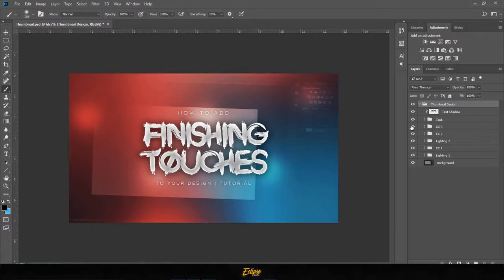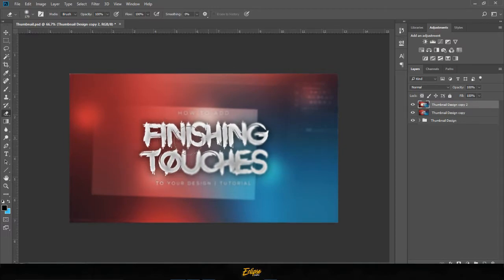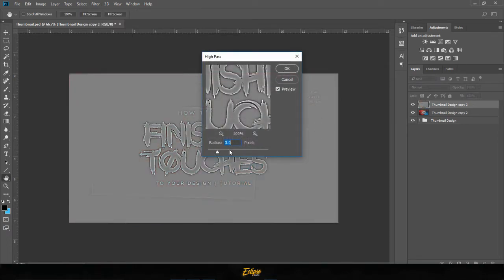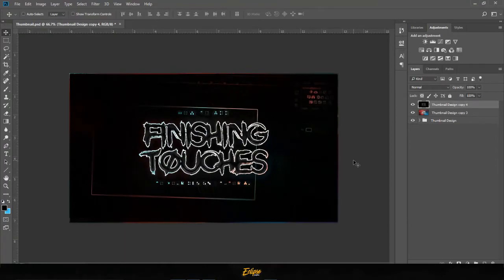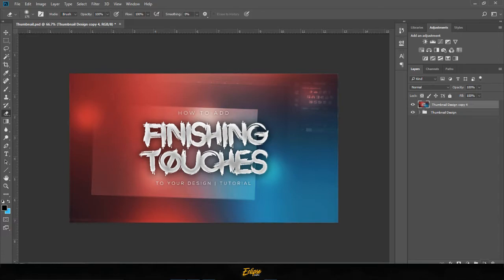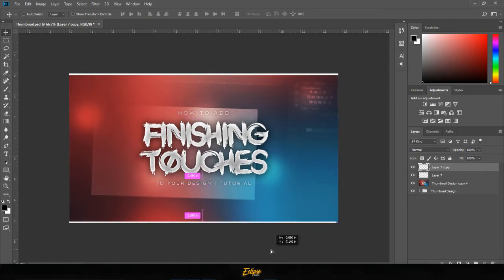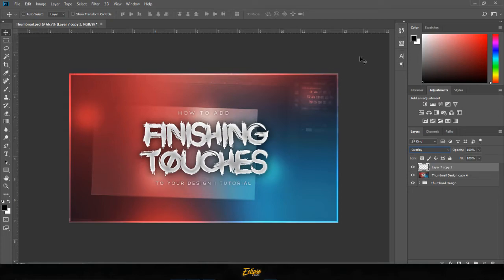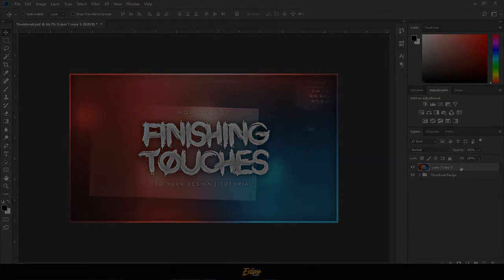How To Add Awesome Finishing Touches To Your Designs | Tutorial | 2017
How's it going guys? I am so sorry that this video was out so late. I was super busy today and only just managed to get it posted. This week's video is how to add finishing touches to your graphic design work. I use the finishing touches on nearly all my designs and I highly recommend you check this video out!

If you're interested in ordering a design from me: here is product info sheet and information on how to order a design:

~ Want to see more content like this in the future?
~ Do you know someone who needs to see this? Help promote my video and share it!